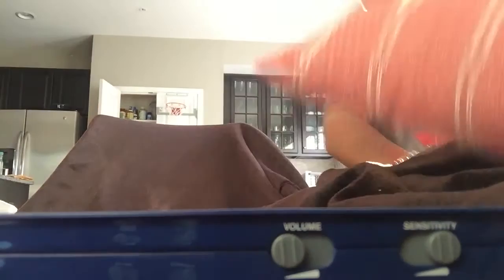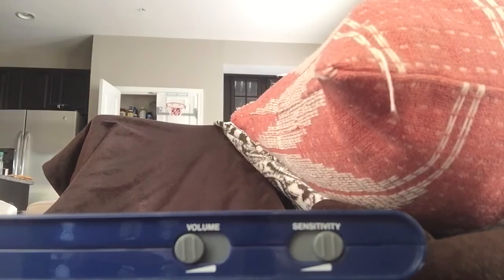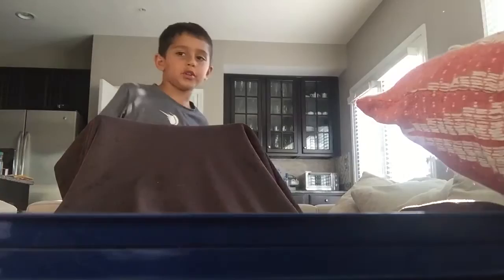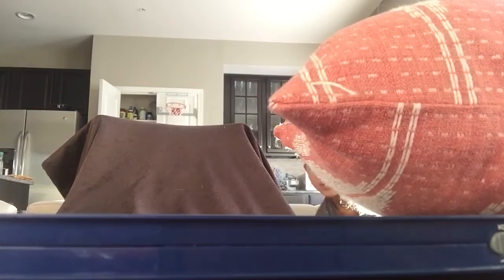The fort 1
Me and Niam building the fort together .